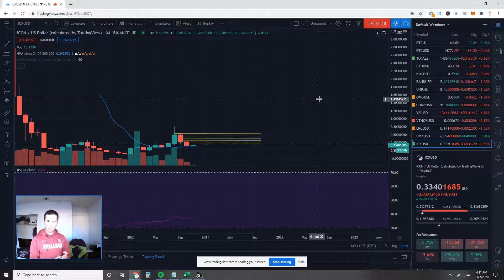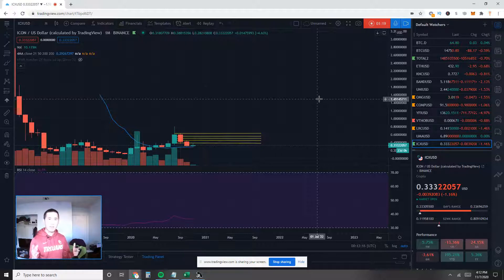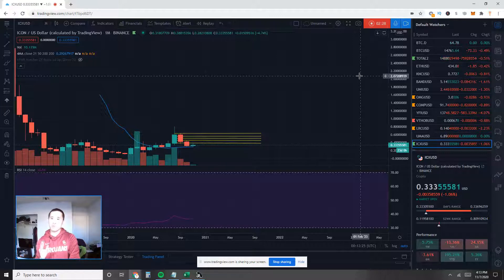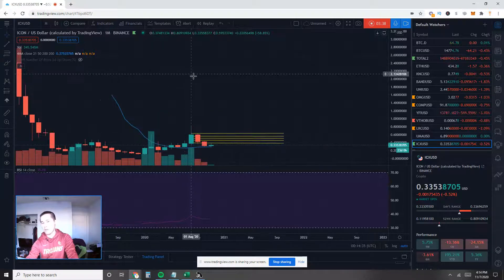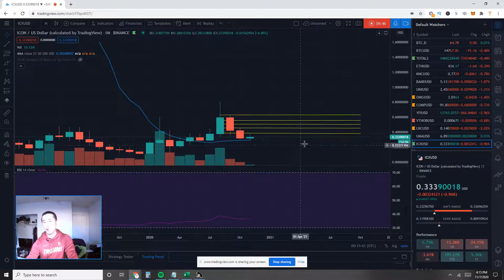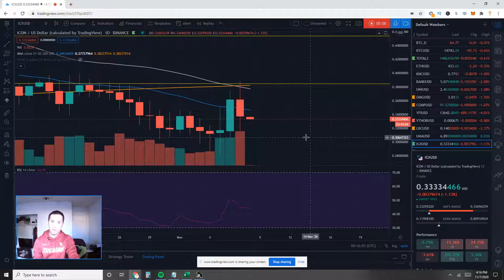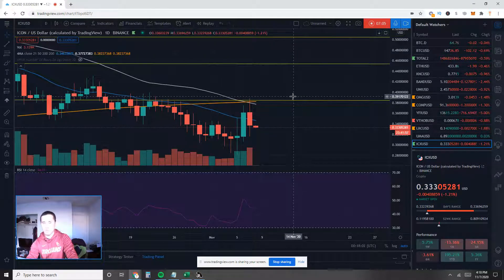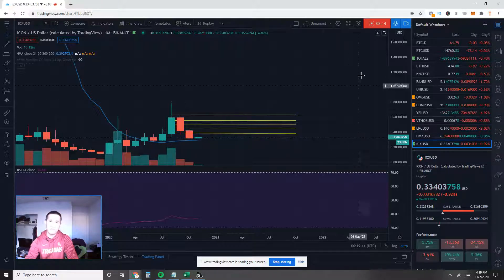ICON ICXUSD Still looking bullish unless it breaks THIS key support level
Get free stocks signing up for WeBull with a qualifying deposit, I will also earn a referral bonus:

*Follow me for the latest cryptocurrency analyses on my watchlist
*Thank you to those who donated, I very much appreciate it.